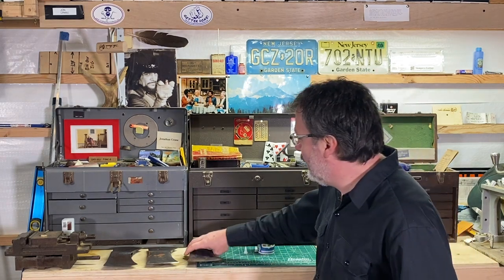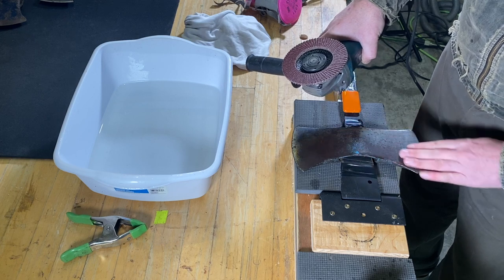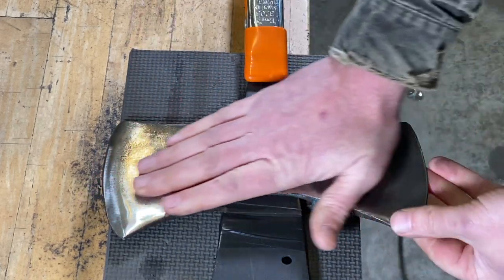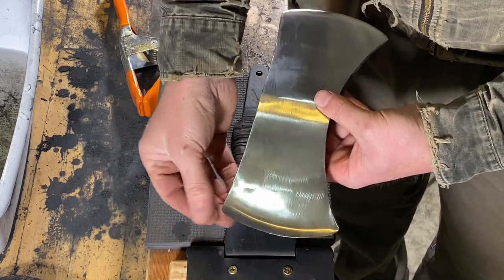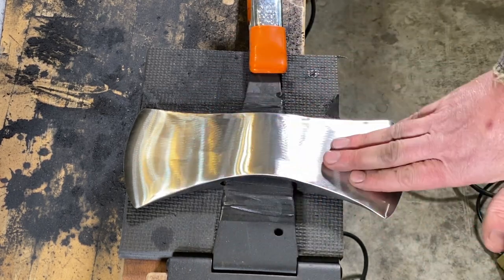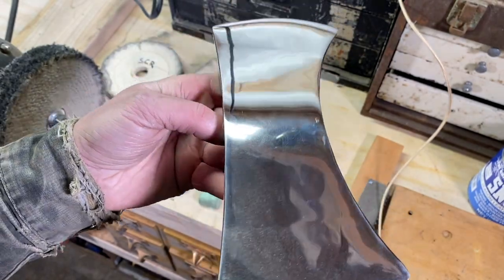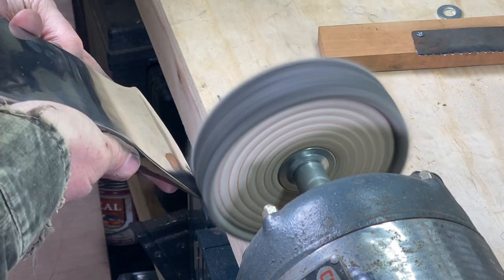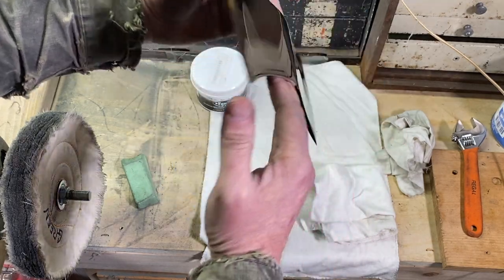Axe Restoration - Part 1- Polishing The Head - Right On with Jon Crane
This is part 1 of a 3 part series on axe restoration and care. This is an awesome series on axe restoration. I hope you like it!
-  Part 1- I show how to polish an axe head to a mirror finish using sanding discs and buffing wheels.
- Part 2 - I show how to make a handle from scratch out of hickory and how to hang the axe head on the handle. I also show how to finish and preserve the handle for use.
- Part 3 - I show how to make a leather sheath for the out of veg tan leather using an array of leather working techniques.

The music in this video is by Ty Burhoe! Its awesome music!

Frog Lube

Buffing Compound Emery Dico

Buffing Compound SCR Dico

Buffing Compound Green

Flap Wheel 60 Grit - 80 Grit - 120 Grit - 320 Grit-

500 Grit Paper

800 Grit Paper